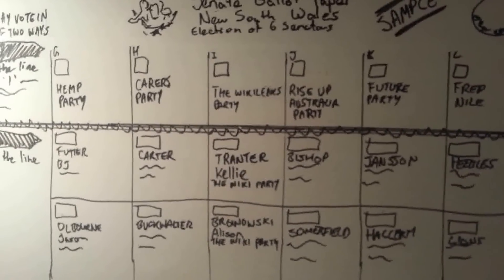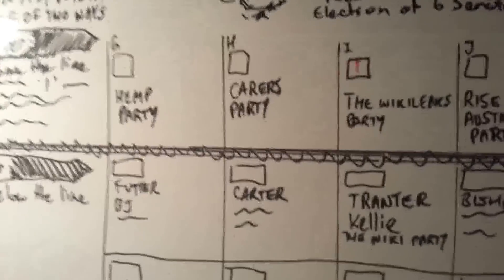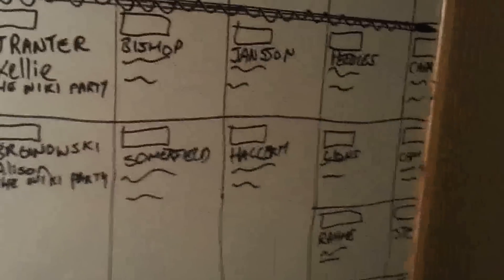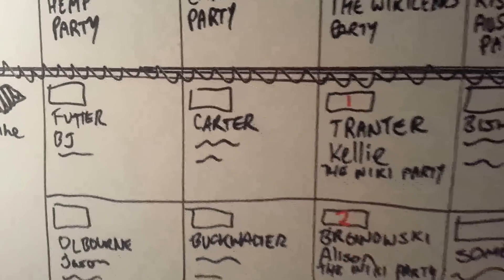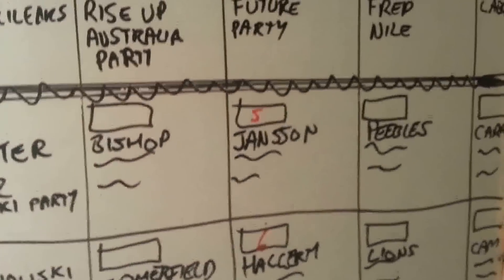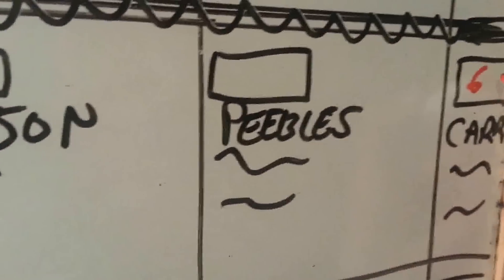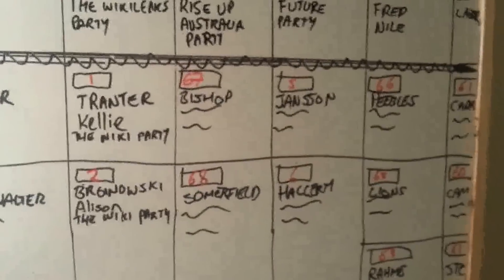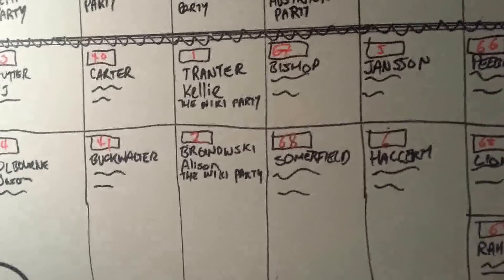Trick to voting below the line in Australian senate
A little known technique to voting below the line in the Australian Senate. Once you have choosen your prefered candidates, then the people who are 'ok' that you could live with being in the Senate, you can then cancel out your remaining votes to ensure your vote doesn't put the nutters into a Senate seat.

"Above the line
A Senate ballot paper is formal above the line if the voter has indicated a first preference against one of the squares. They may number all boxes above the line but can only indicate a single first preference for the vote to be formal.

Below the line
There is a complicated set of rules surrounding below the line informality. All below the line papers are processed through the computerised Central Senate Scrutiny where the rules are applied to determine formality or otherwise.

A Senate ballot paper is formal below the line if:

-a first preference is shown by the number '1' marked in the square opposite the name of one, and only one, candidate; and
-where there are 10 or more candidates, not less than 90 per cent of the squares opposite the names of candidates on the ballot paper are numbered as required, or would be if no more than three numbers were changed; or
-where there are nine or fewer candidates, all squares opposite the names of candidates on the ballot paper (or all but one of these squares with only one square left blank) are numbered as required, or would be if not more than two numbers were changed."

Still reading? Here is another fun fact, you can use any common form of numbering
"For voting below the line in the Senate, voters may use a consecutive series in various styles -- such as: numerals (1 2 3), words (one two three), roman numerals (I II III IV), or ordinal numerals (1st 2nd 3rd). In certain cases, a mixture of numbering sequences can be used, provided that the voter's intention is clear."
... have fun trying to fit LXXXVII, LXXXVIII & LXXXIX into those tiny boxes (87, 88 & 89).

"If it was 1,2,3,4,4,4,5, etc with over 90% we only go to 3"